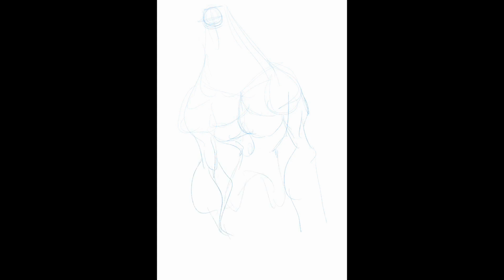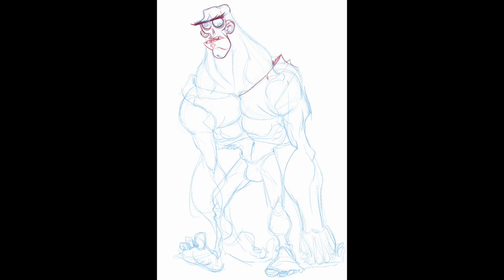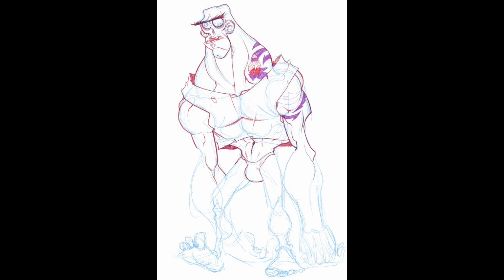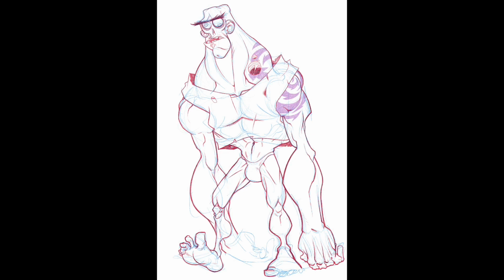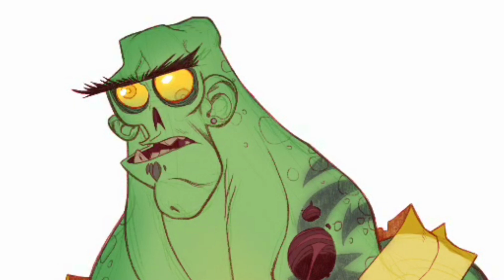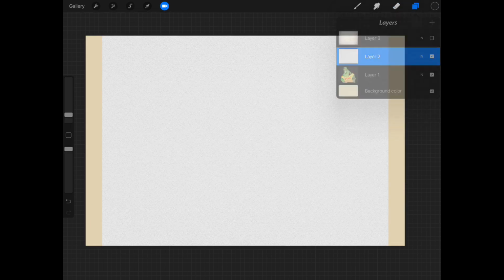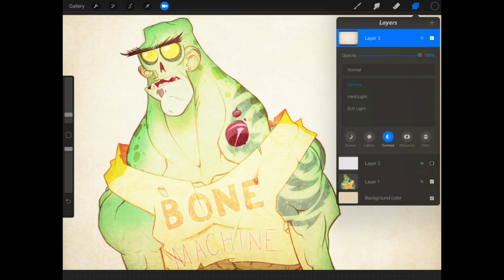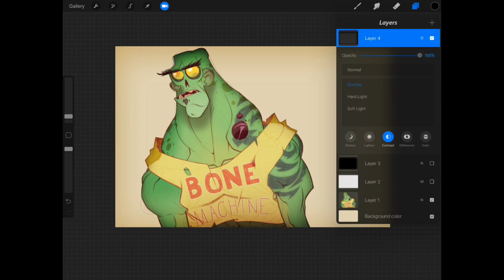Ep.51| Bone Machine - Procreate Demo (Some Texture Tricks, Too!)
New one to get back in the groove.  Lots of line work, a little coloring, minimal intelligence, and some bonus texture tricks.  Jam-packed with stuff!